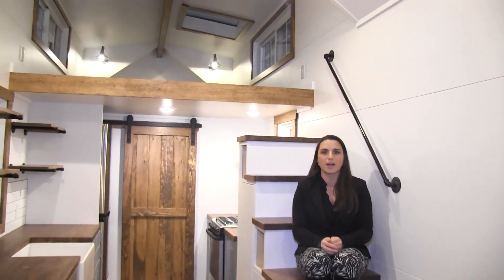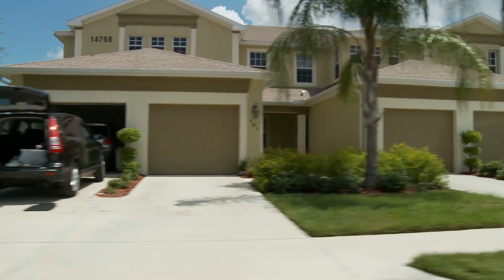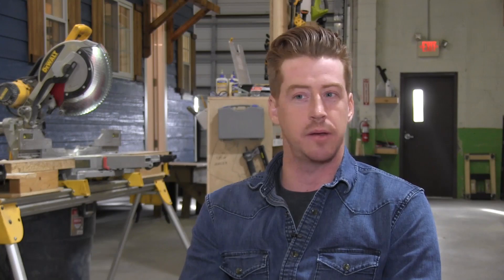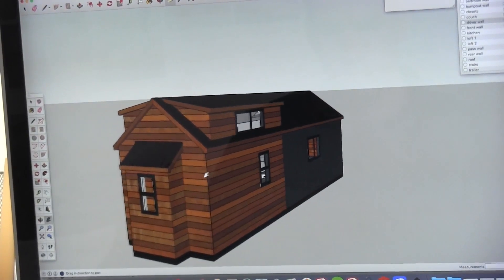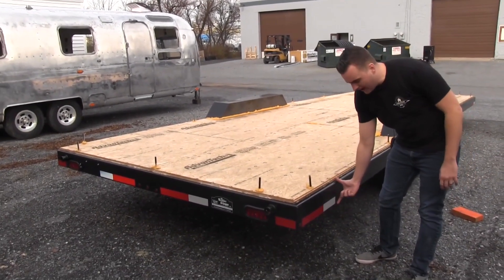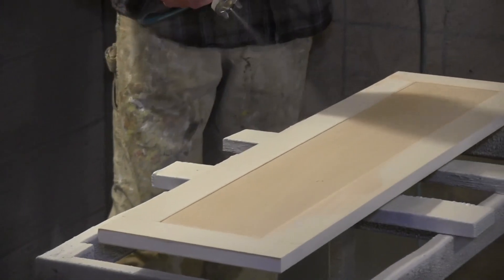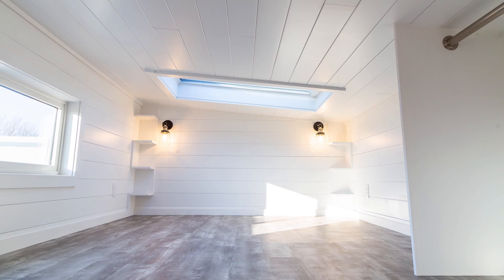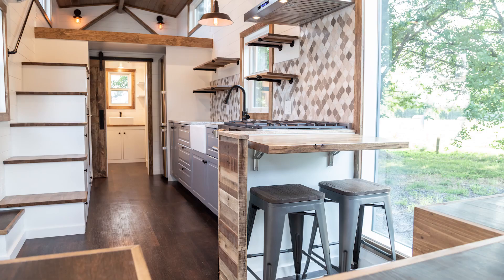ebb88890f57a9fcb1c1efc16c0668767e7c250e1 fl9 1080p